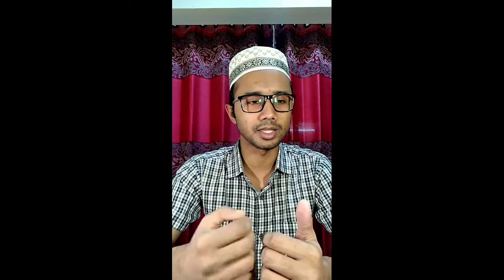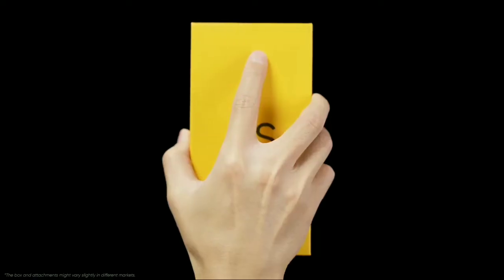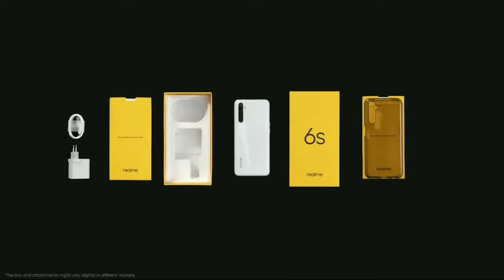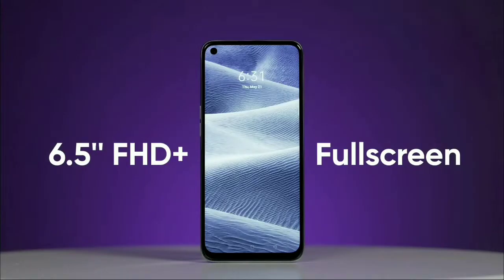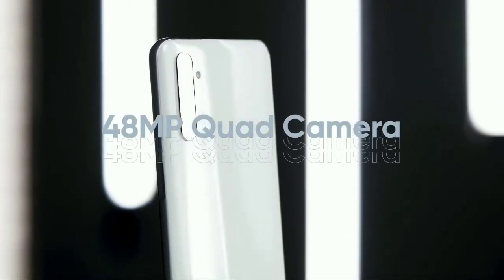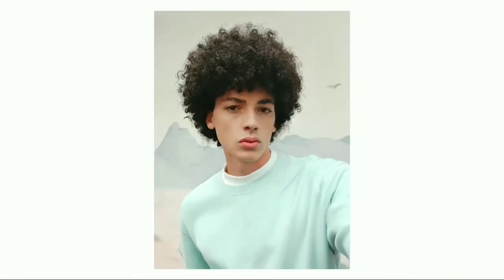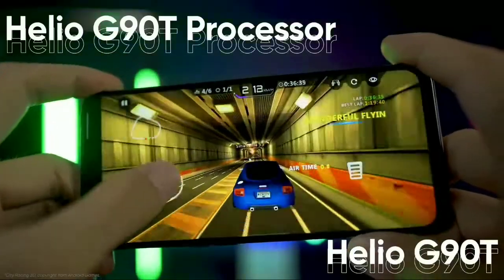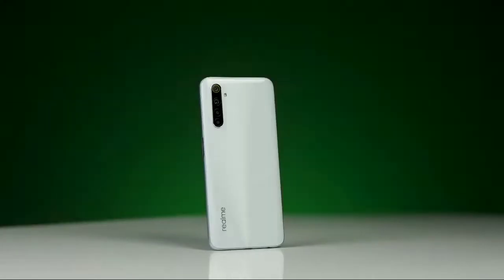Realme 6 Must watch before buy | Redmi Note 9 Pro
realme 6 vs redmi Note 9 Pro : Great Battle no doubt but don't go with realme 6 Specifications. realme 6 Features identically to another device. Let's talk about it! It's a Realme 6 Bangla Review.
Want to buy Realme 6 or confused about Redmi note 9 pro? Watch this and Think again.

May be, you may save money!